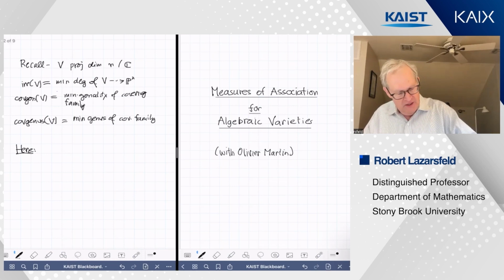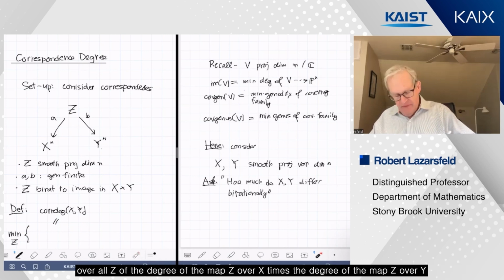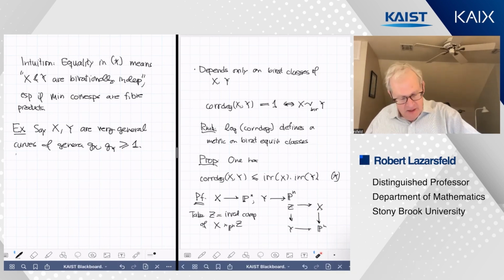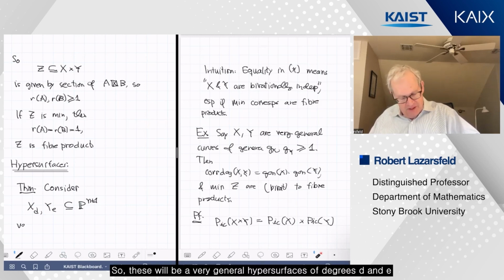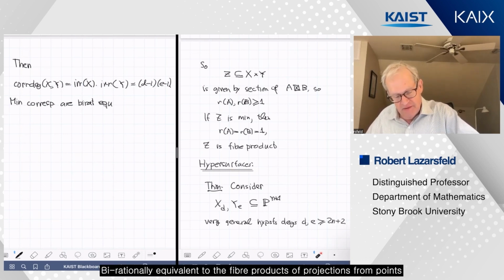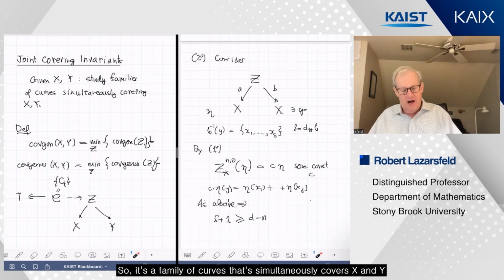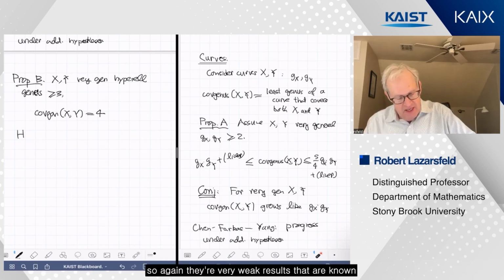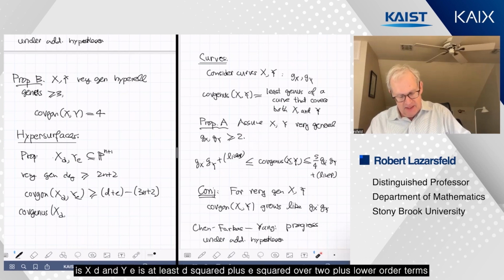[SUMMRY] KAIX Measures of association for algebraic varietes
ep19